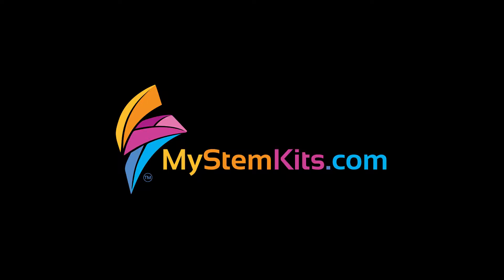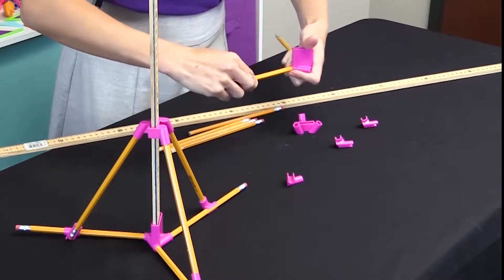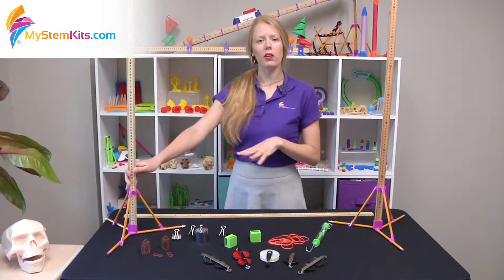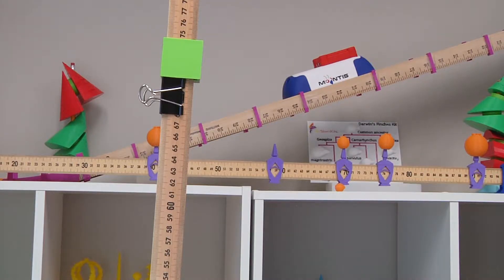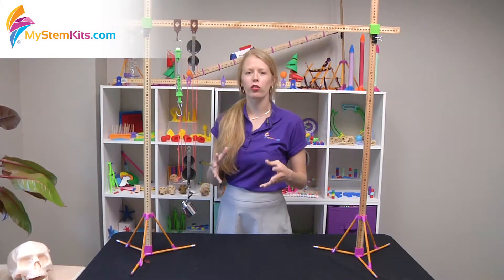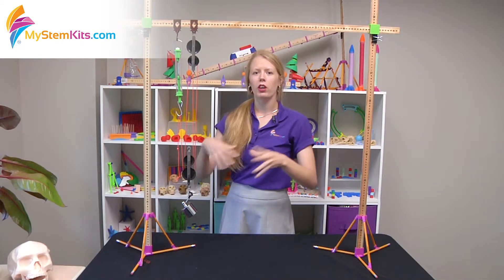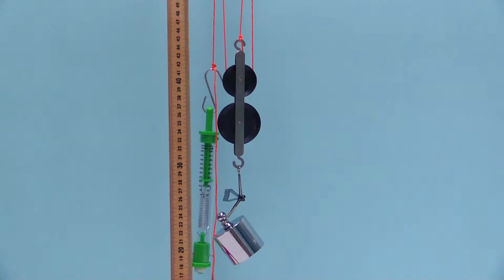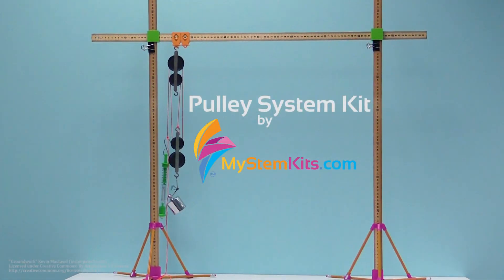Pulley System Kit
This kit offers an exploratory look into simple machines and the effect pulleys have on the amount of Force needed to lift an object.  Contains parts to set up a meter stick station and attach a pulley system onto that. This meter stick station allows you to run a variety of experiments using the same modular base.